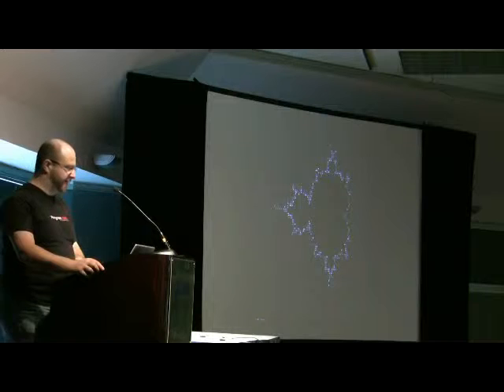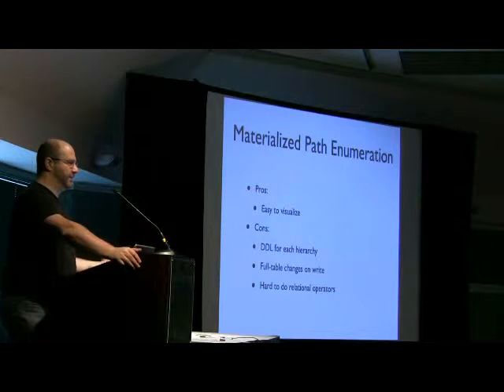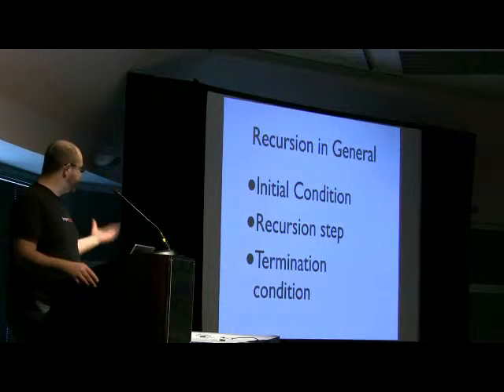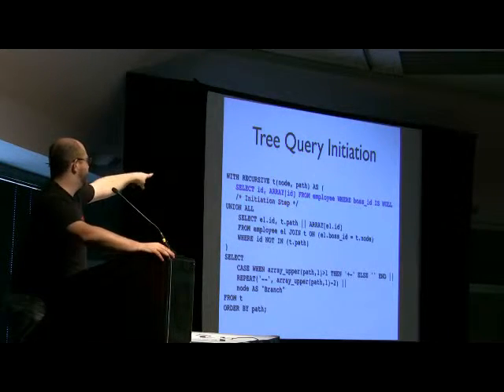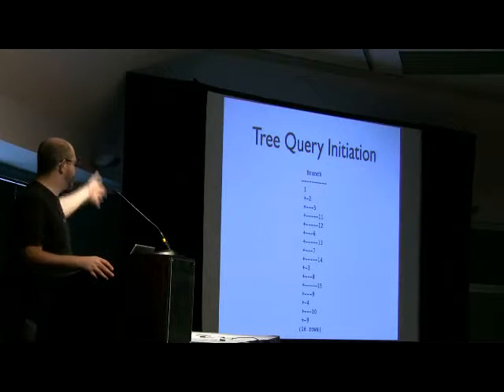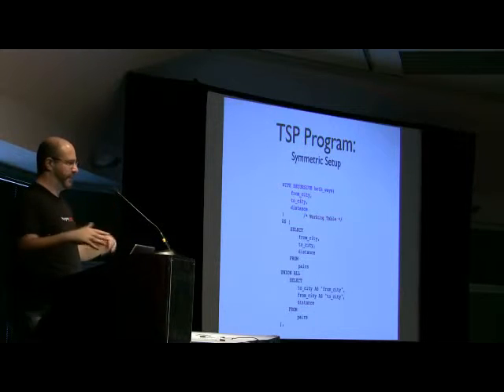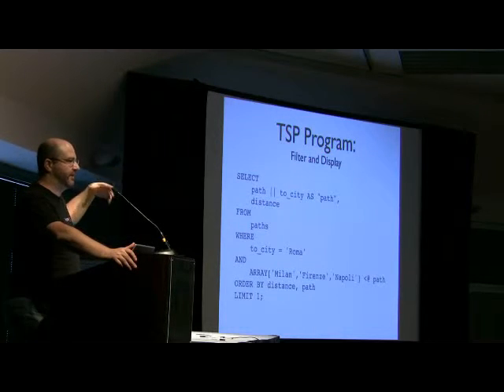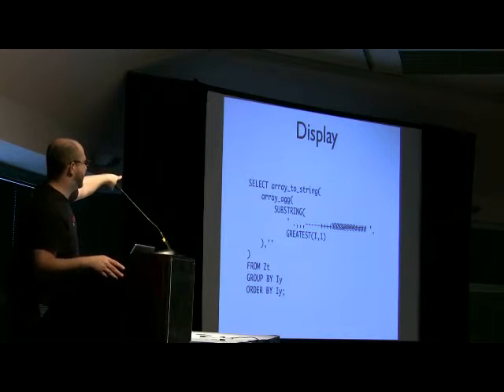Trees and More with PostgreSQL (Tree Query Termination)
PostgreSQL's David Fetter's presentation on "Tree Query Termination" at the 2009 Percona Performance Conference.